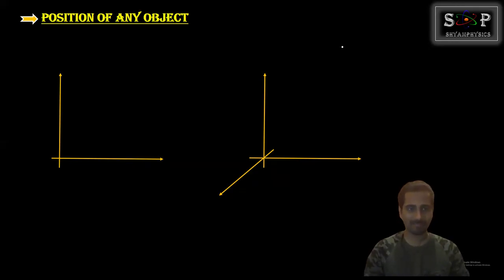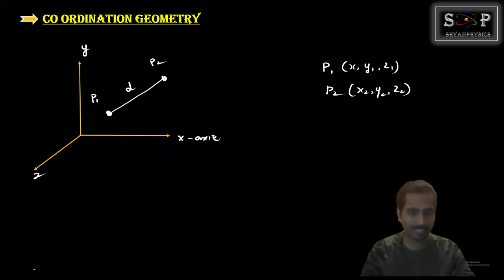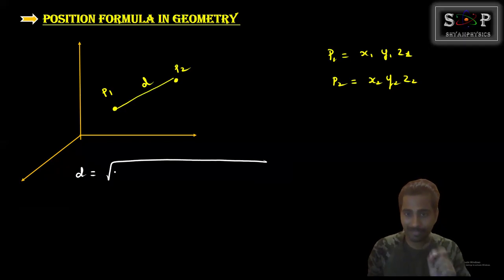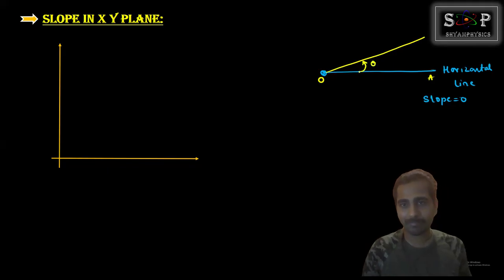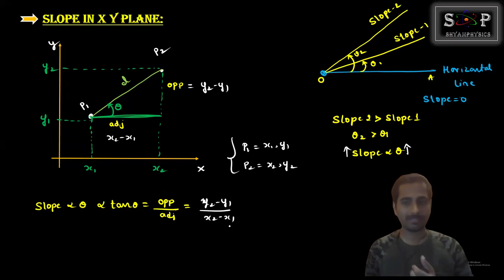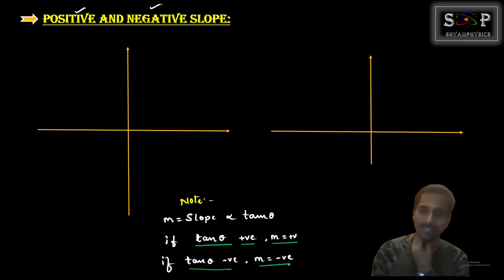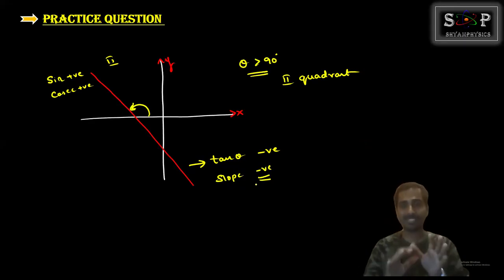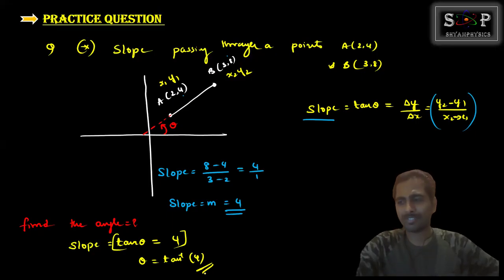4.Coordinate Geometry – Slope & Its Nature Explained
🔍 What You’ll Learn in This Video:
✔️ Definition of Slope
✔️ Positive, Negative, Zero, and Undefined Slopes
✔️ Geometrical Meaning of Slope
✔️ Slope Formula:
✔️ Easy Shortcuts & Visual Understanding
✔️ Angle of inclination and relation with tanθ